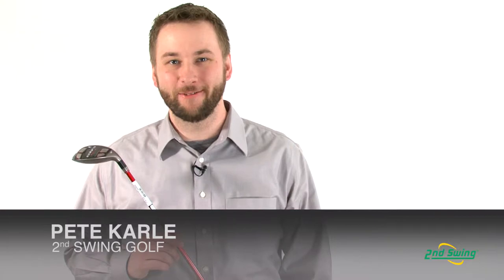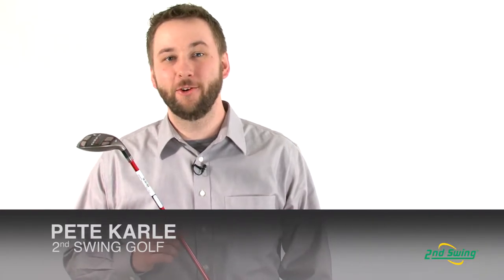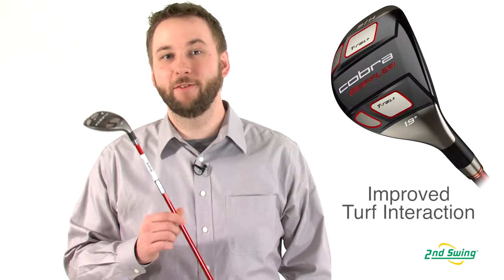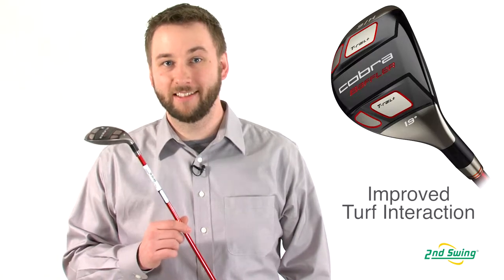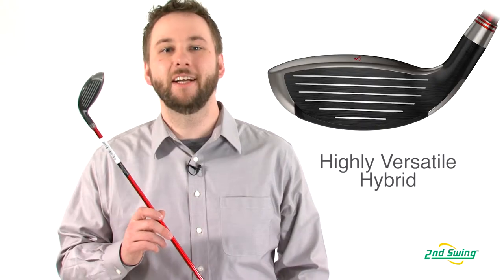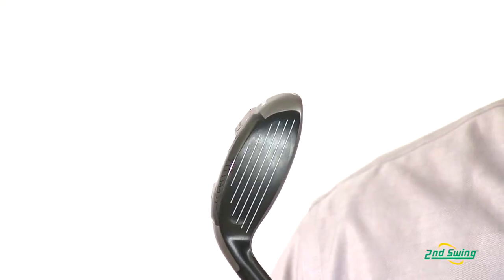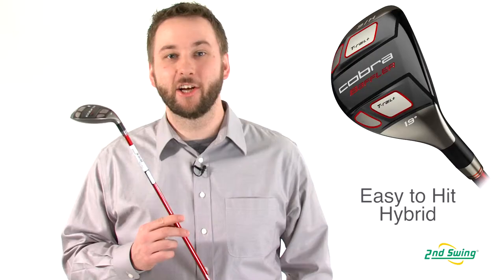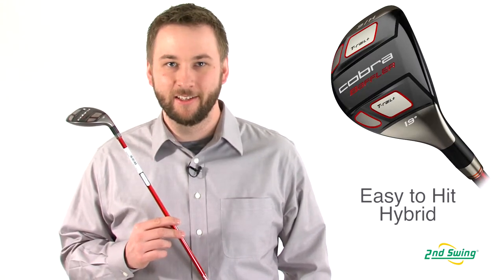COBRA Baffler T-Rail+ Hybrid Review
2nd Swing Golf product expert Pete Karle reviews the COBRA Baffler T-Rail+ Hybrid.